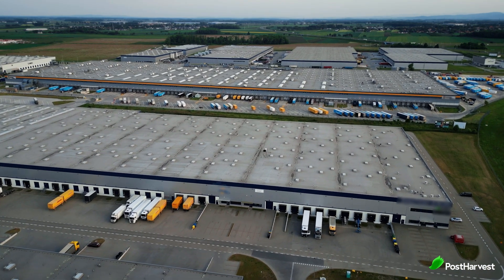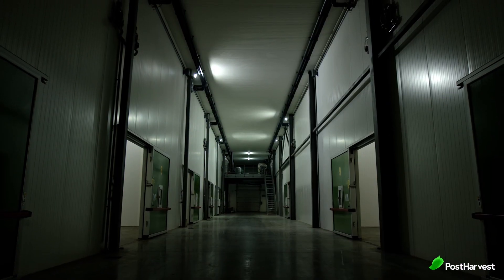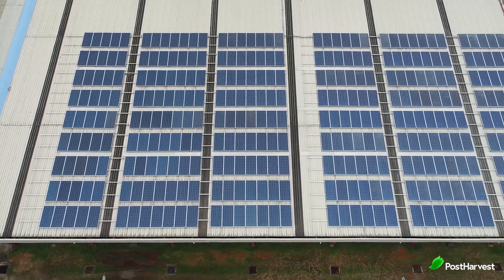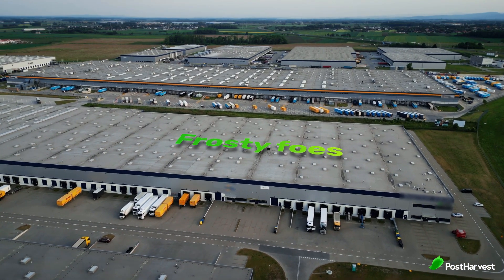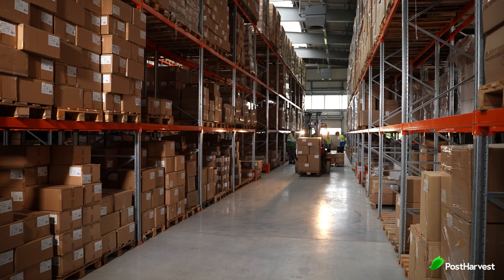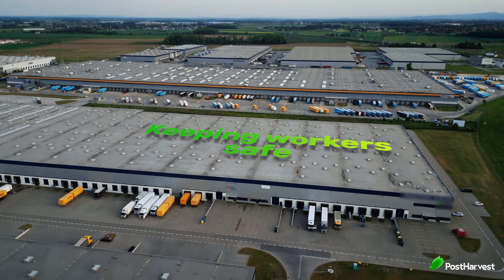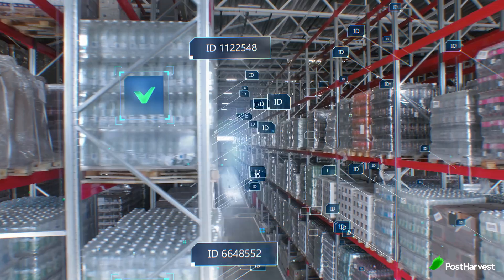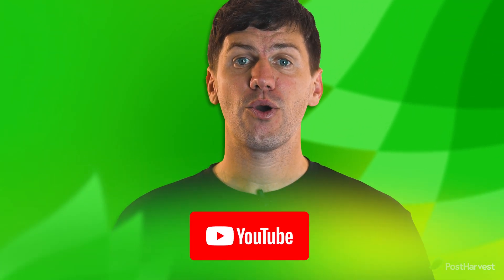The Challenges of Cold Storage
Cold storage facilities are the unsung heroes of our food supply chain. Let's take a look at some of the challenges they face.